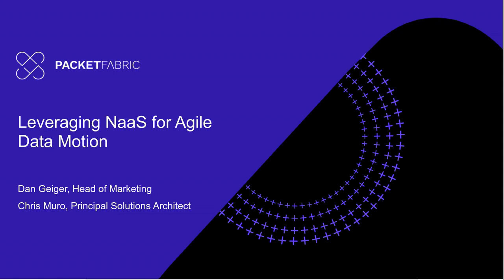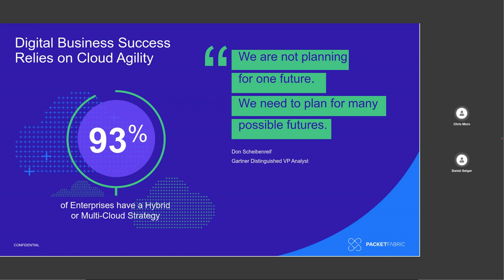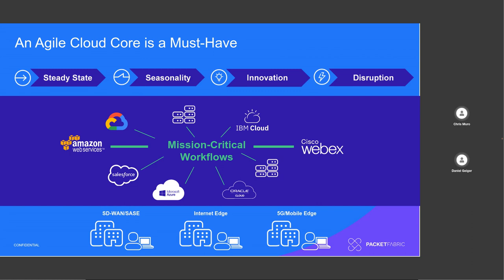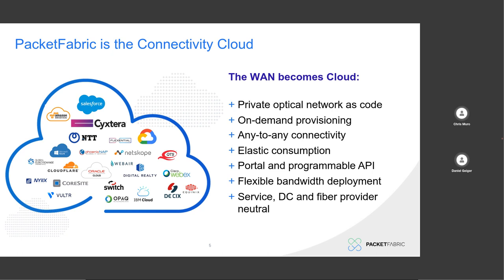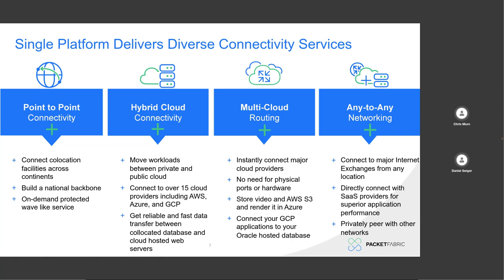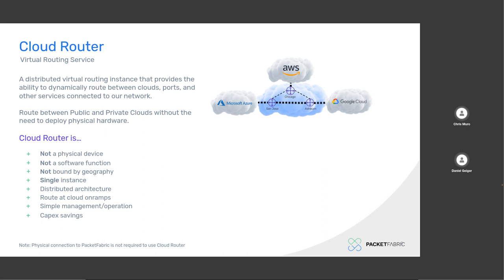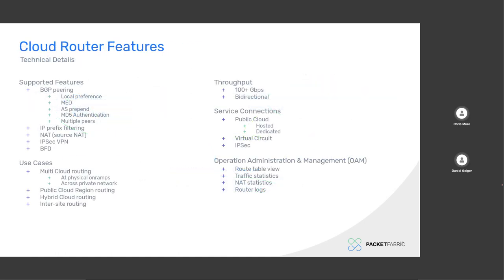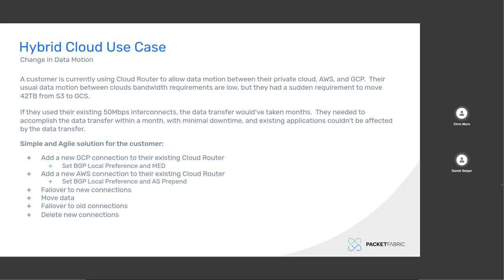Leveraging NaaS for Agile Data Motion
The explosion of data moving across the hybrid and multi-cloud IT core infrastructure means that agile connectivity is more important than ever.

Watch this educational webinar to learn:
+ The use cases that are driving the need to handle data motion with greater flexibility and responsiveness
+ What Network-as-a-Service (NaaS) is, and how it advances the state of the art in data center and cloud interconnection
+ How NaaS can work in practice to meet highly variable data motion needs, via a live demo

Speakers: Chris Muro, Principal Solutions Architect and Dan Geiger